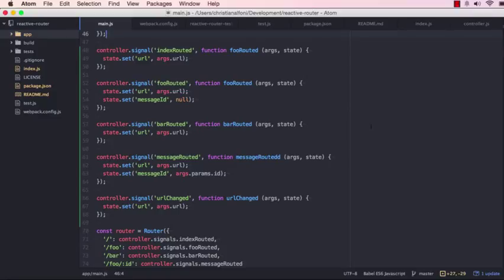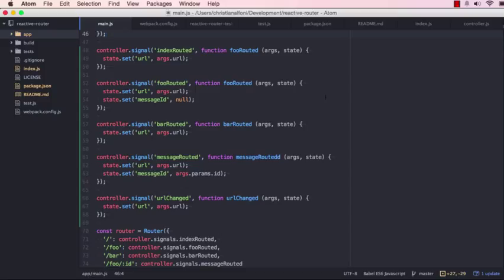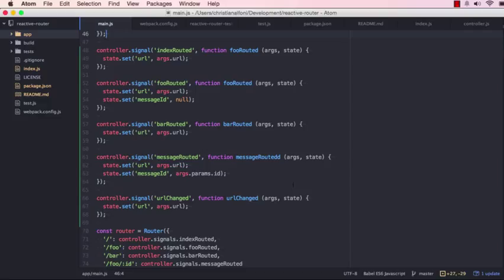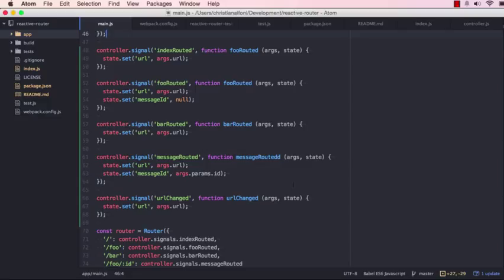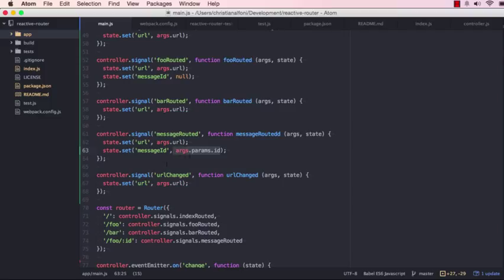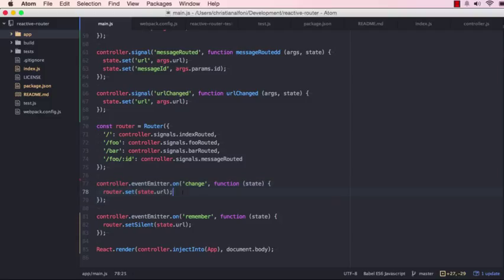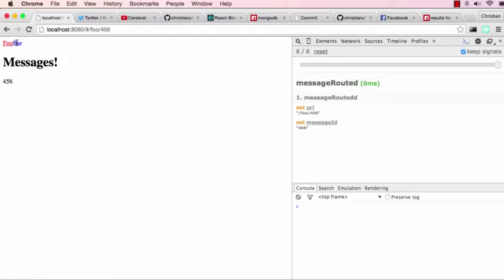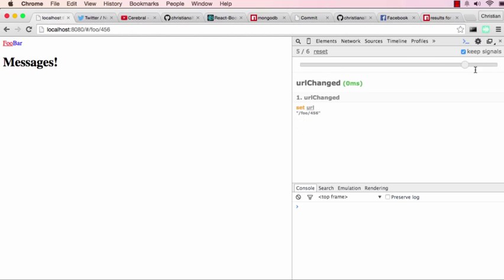reactive-router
Experimenting with the idea of the URL of the application is like any other state. Repo